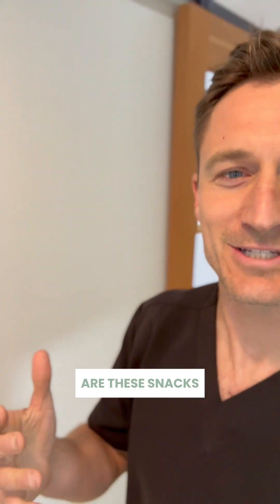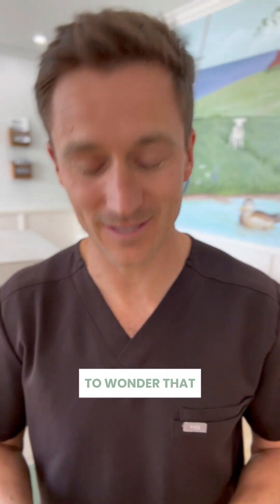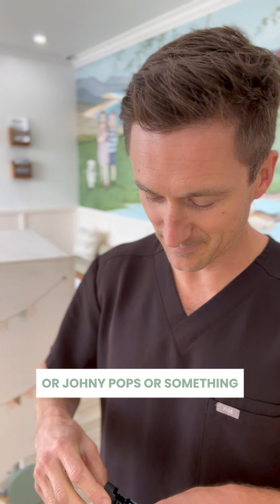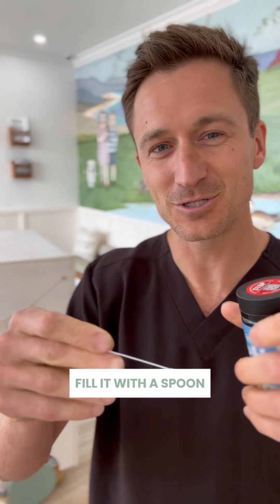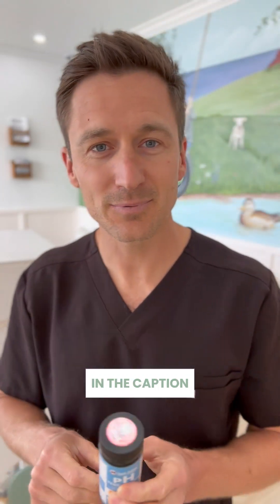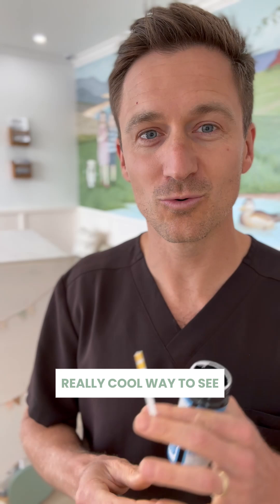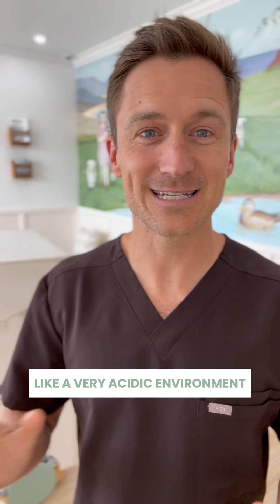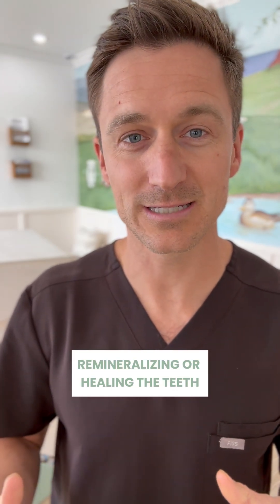Check How ACIDIC Your Child's Mouth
🧪 Is your child’s mouth too acidic?
It could be putting their teeth at risk! 🦷

With simple pH strips, we can measure the acidity level in saliva — a key factor in cavity risk.
A healthy mouth should have a neutral pH around 7.
Too acidic? That means enamel is under attack 😬

This quick test helps us personalize prevention, diet tips, and oral care — keeping those tiny teeth strong 💪✨